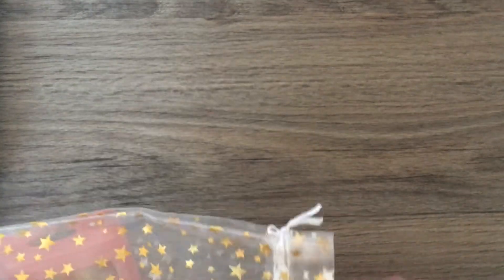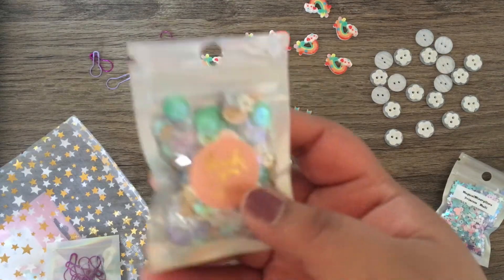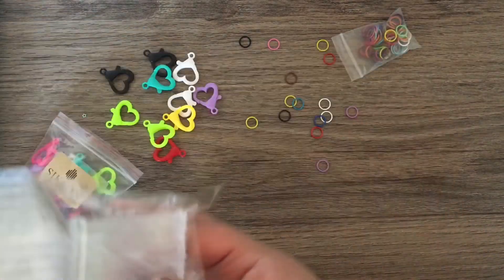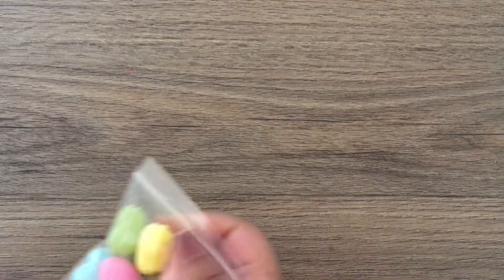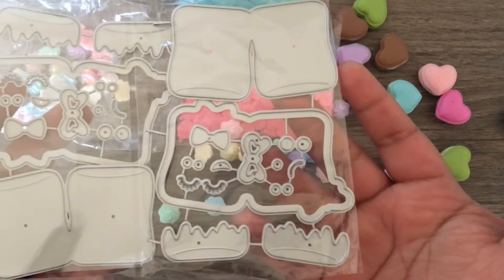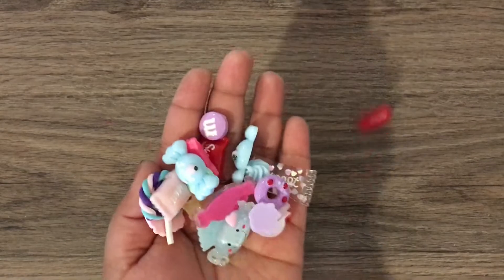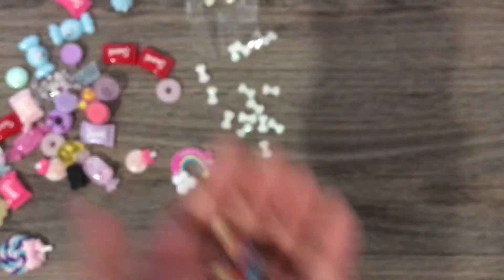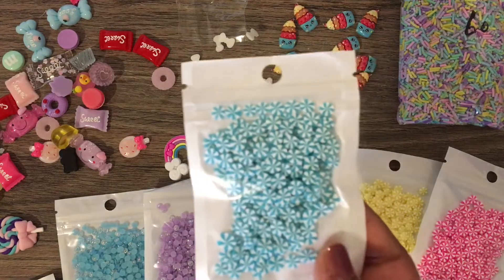Collective HAUL! Some sweet finds 😍